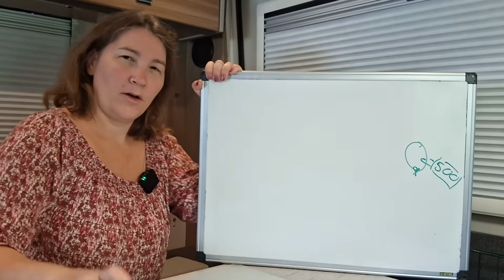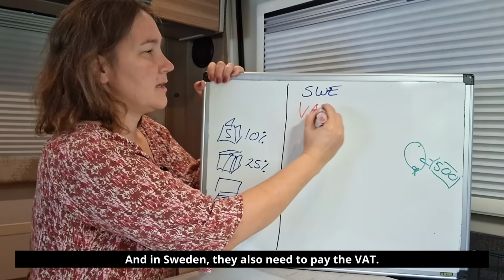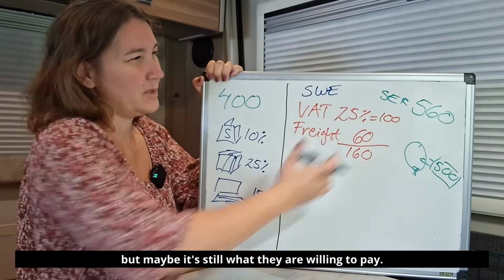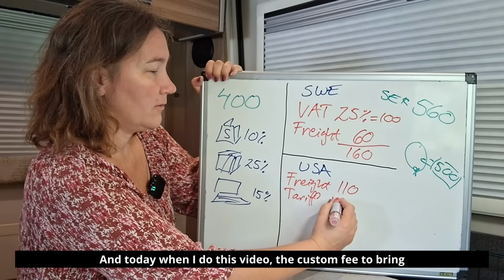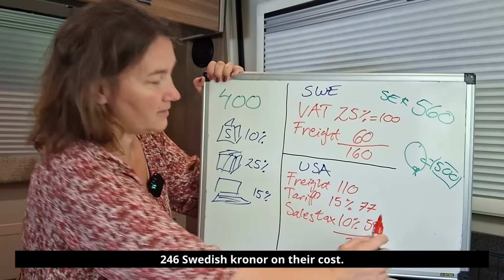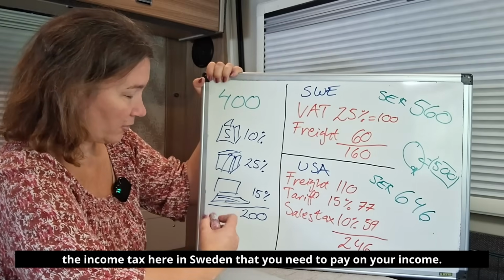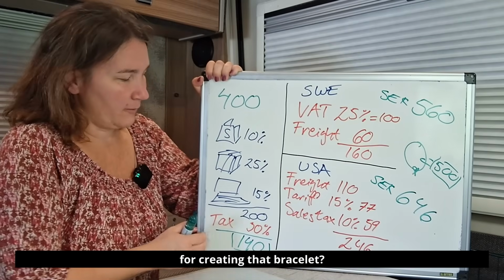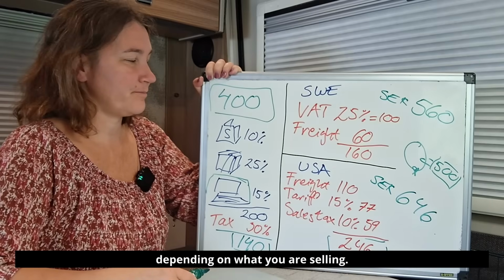HOW MUCH DOES IT REALLY COST TO SELL ONLINE? Hidden Fees & Export Tips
Are you selling products online through a webshop like Shopify? Whether you're targeting customers in Sweden or exporting to the US, it's crucial to understand how pricing, shipping, and taxes affect both your profit and your customer's final cost.

In this video, I break down the key differences between selling domestically and internationally – so you can price your products smartly and avoid unexpected costs.

✅ What costs to consider when selling in Sweden (shipping, VAT, fees)
✅ What changes when exporting to the US (customs, sales tax, international shipping)
✅ How pricing impacts your profit – and why you shouldn’t set prices too low

Whether you're a jewelry maker, designer, or small business owner just starting out, this guide will help you understand the full picture of online pricing and stay profitable across markets.

💬 Got questions or experiences to share? Drop them in the comments – I read everything!